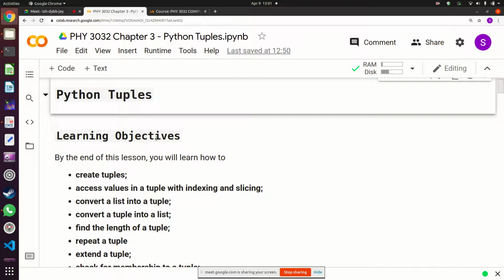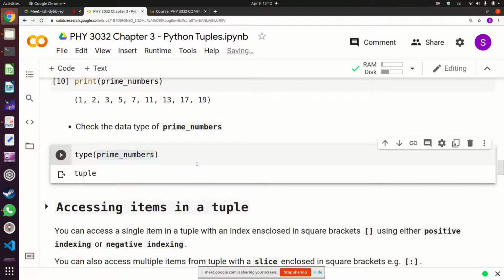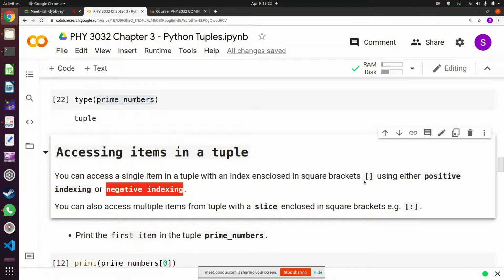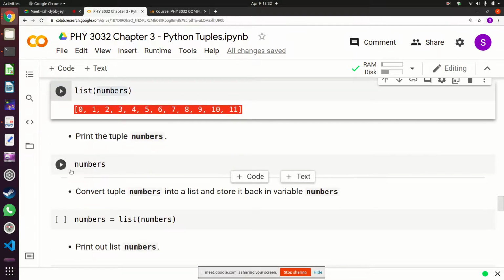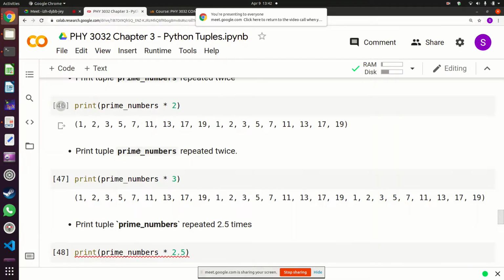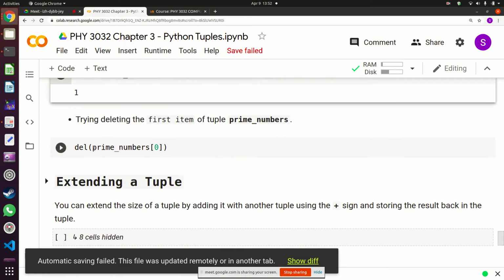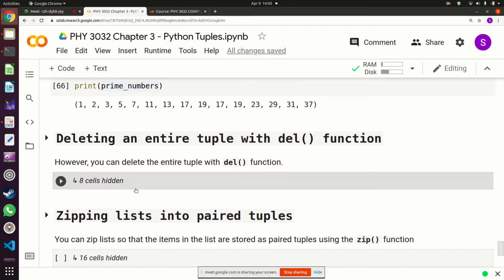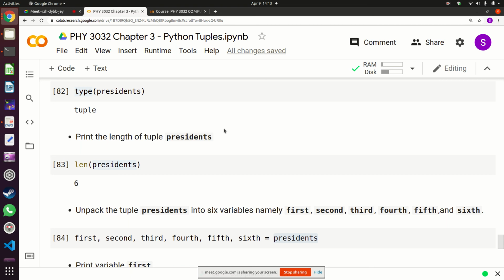UNZA PHY 3032 Chapter 3 Python Tuples 9 April 2021